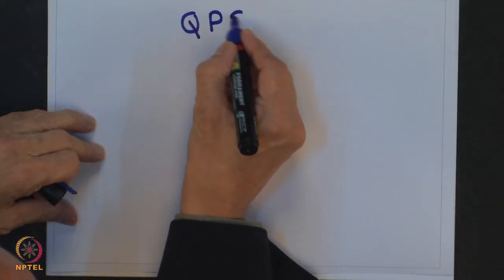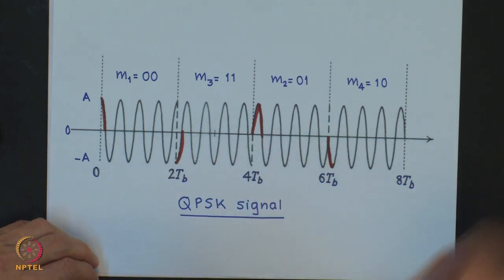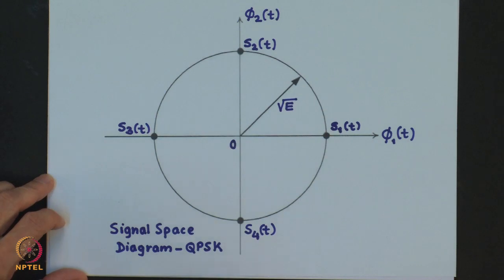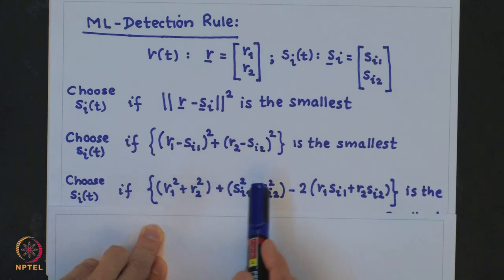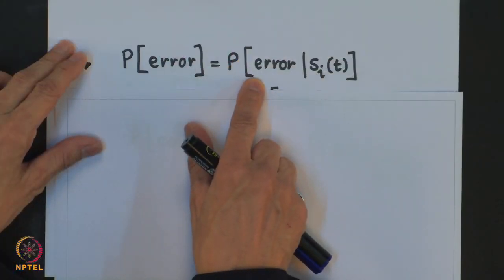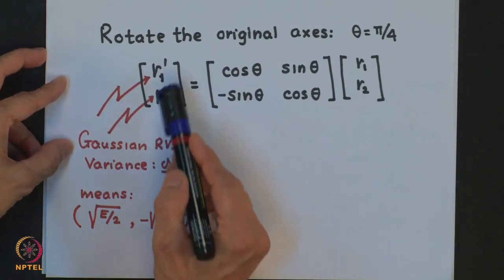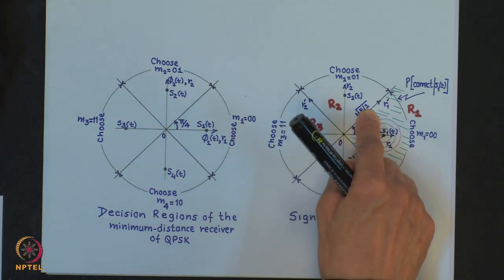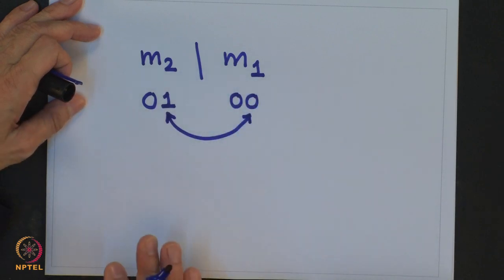Week 9-Lecture 48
Lecture 48 : Quadrature Phase Shift Keying – I